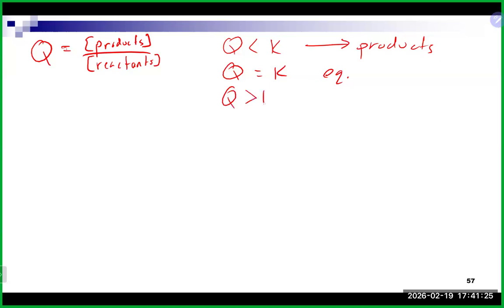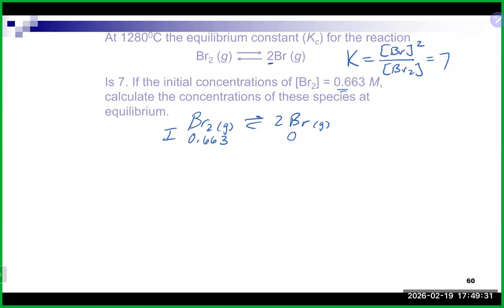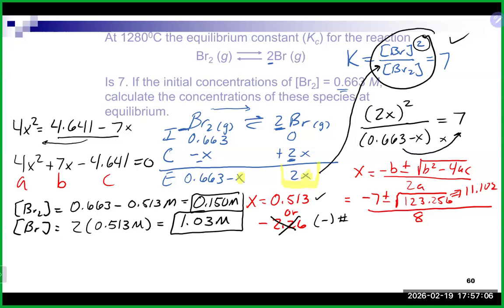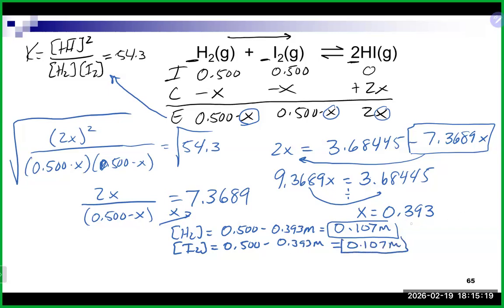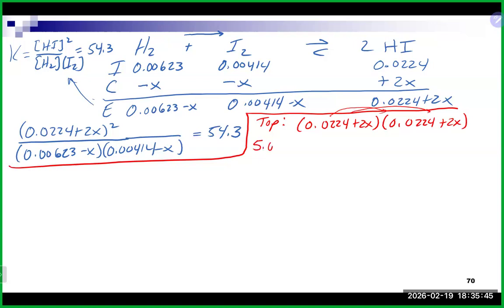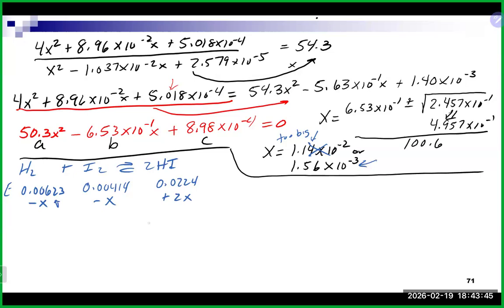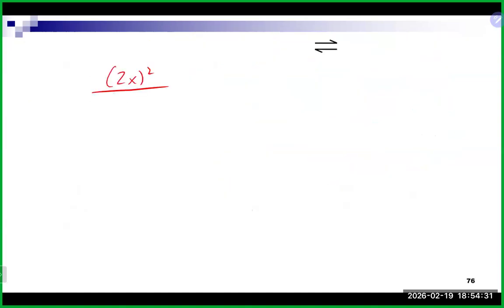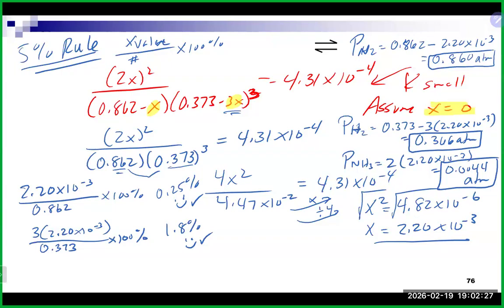Chem 200B Lecture 2/19/26 (Ch 12)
We lectured on Ch 12 (ICE tables, quadratic equation, 5% rule)